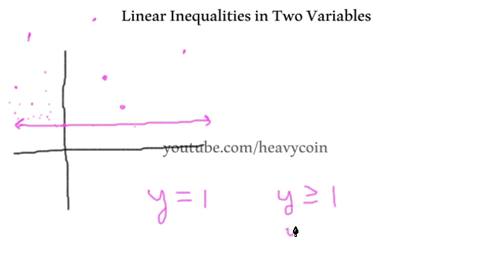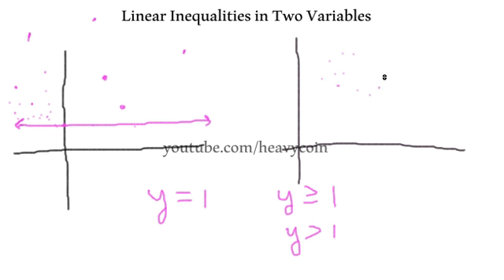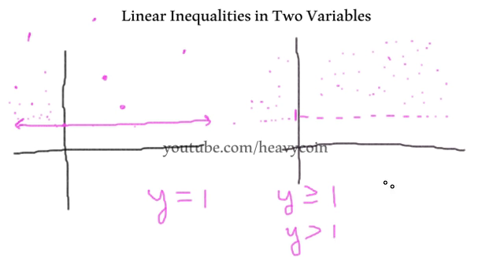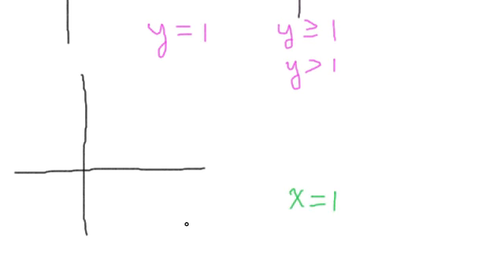Intermediate Algebra-Linear Inequalities in Two Variables part 1